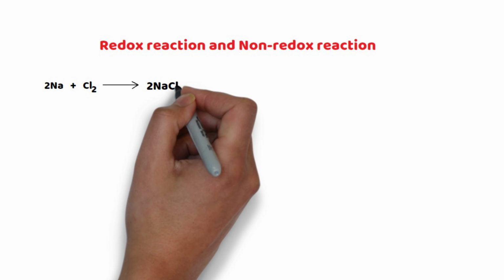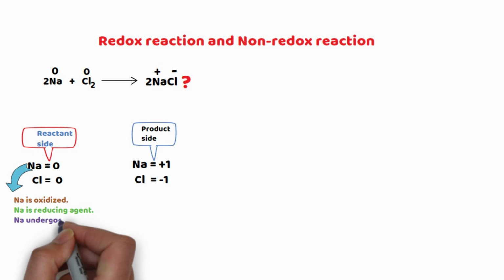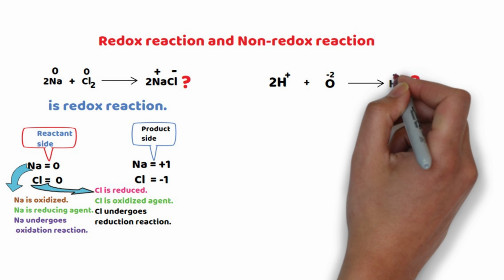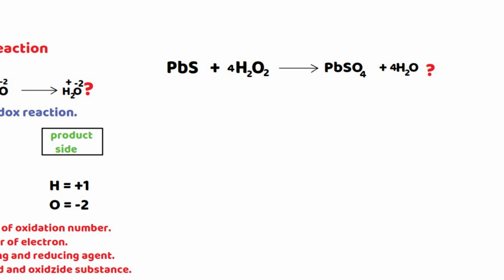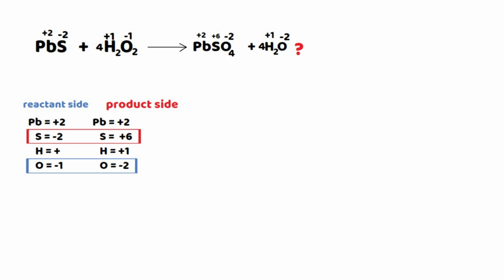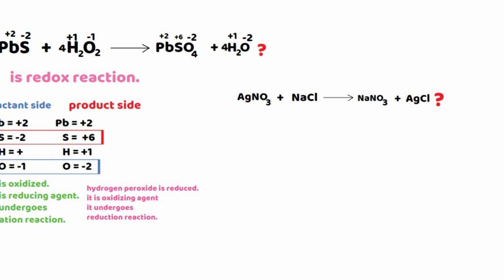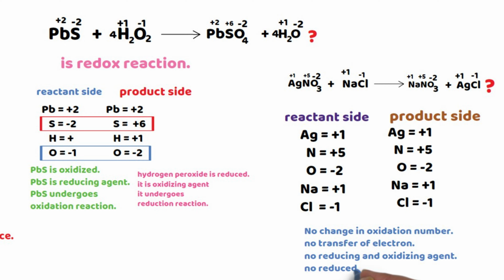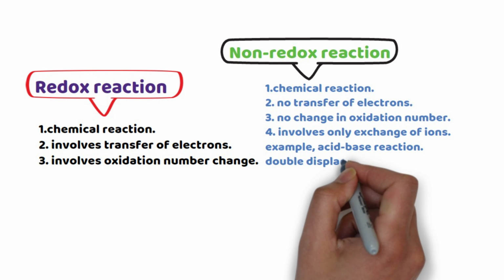Redox and non-redox reaction.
watch this lecture for better understanding.